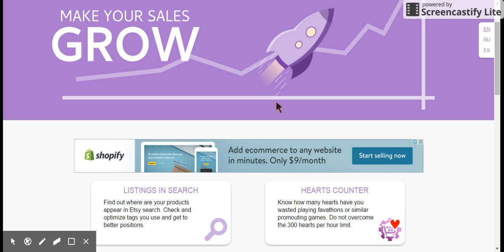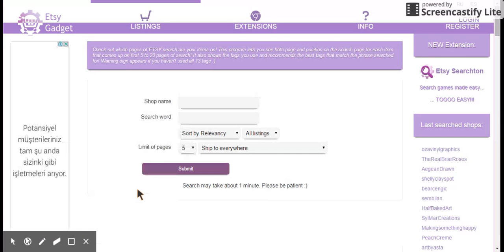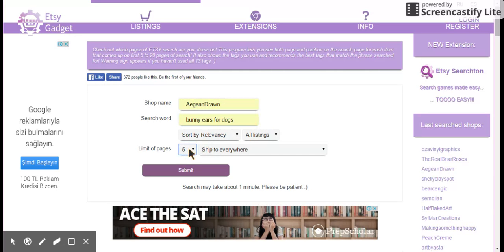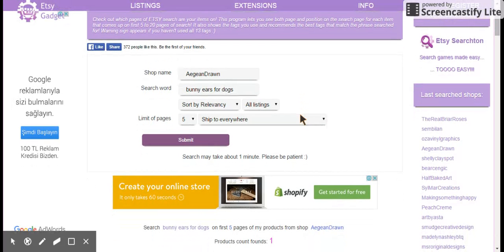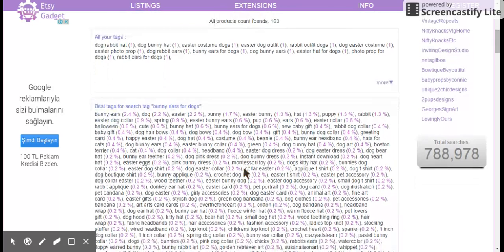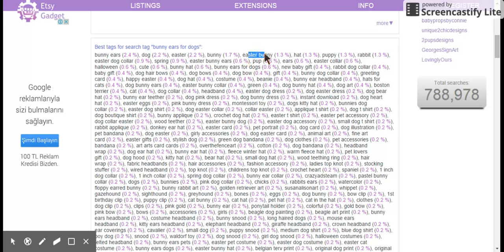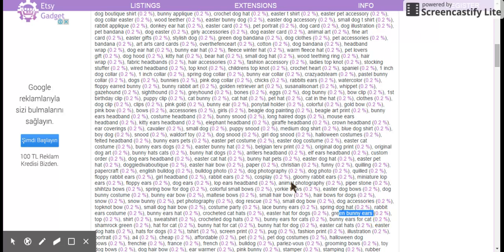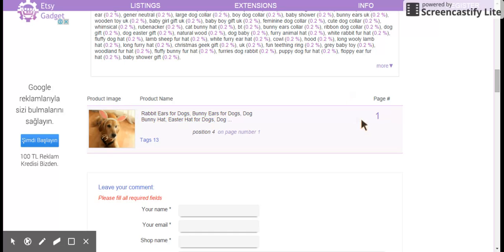Using the EtsyGadget to Generate Key Words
Welcome to part 2, which covers how to use to create keywords for your products.

Or you can skip ahead to part 3